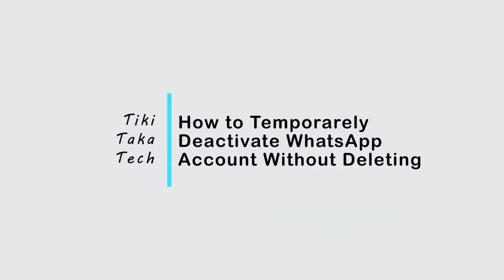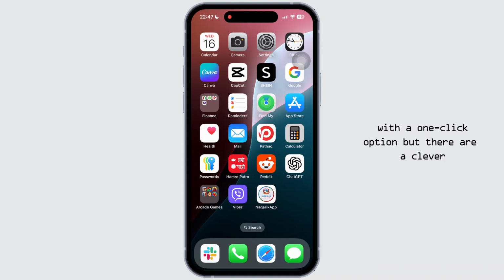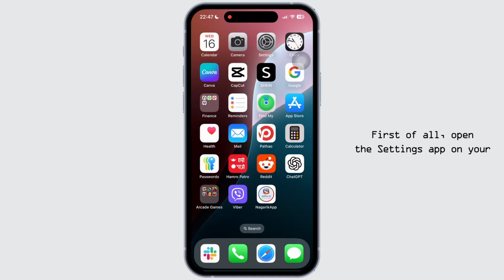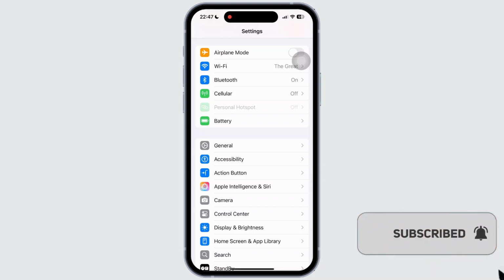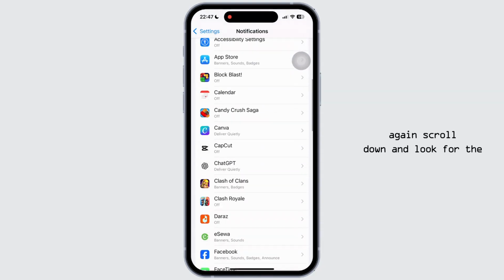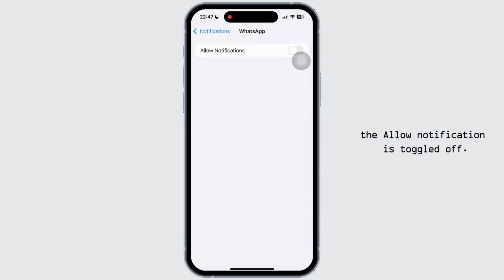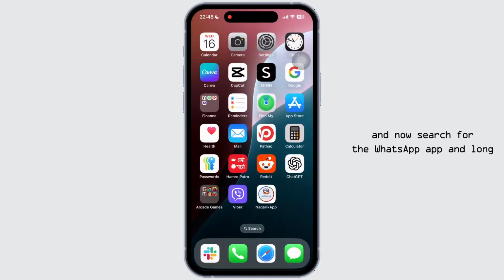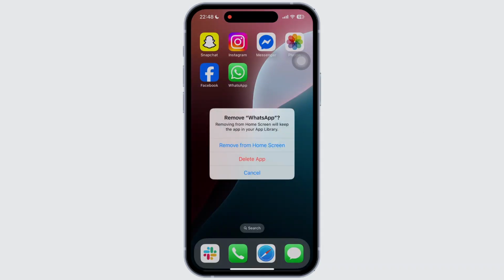How to Temporarily Deactivate WhatsApp Account Without Deleting it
How to Temporarily Deactivate WhatsApp Account Without Deleting It (2025)!
Need a break from WhatsApp but don't want to permanently delete your account? This video will show you how to temporarily deactivate your WhatsApp account without losing any data. Whether you're asking, "How can I deactivate my WhatsApp account temporarily?" or want to take a break from the app, this tutorial will guide you step-by-step. Learn how to deactivate WhatsApp without deleting it so you can come back to it anytime you want. Watch now to find out how!

Timestamps:

00:00 How to Temporarily Deactivate WhatsApp Account Without Deleting It
00:10 How Can I Deactivate My WhatsApp Account Temporarily?